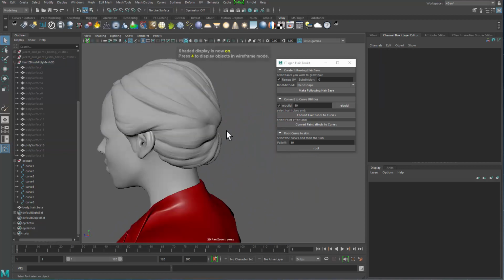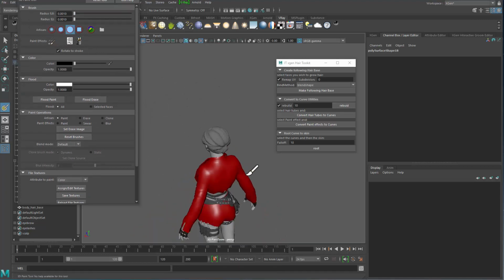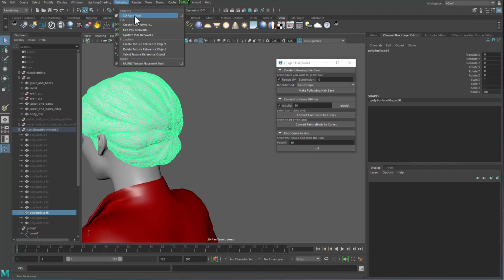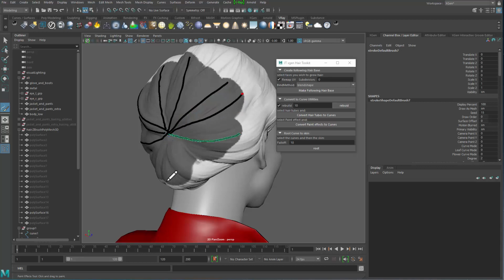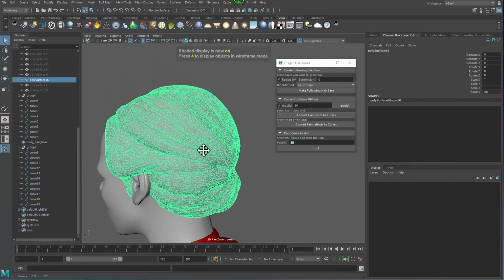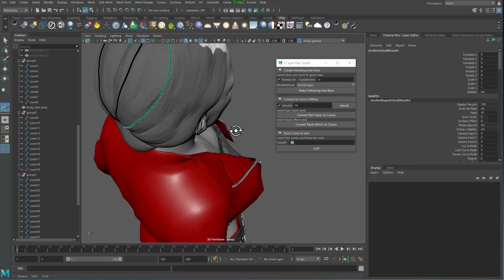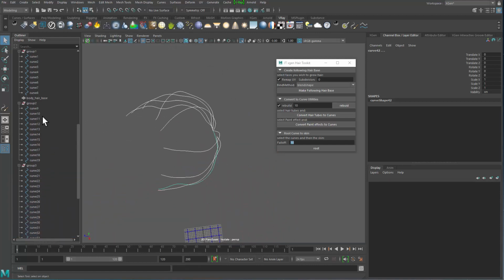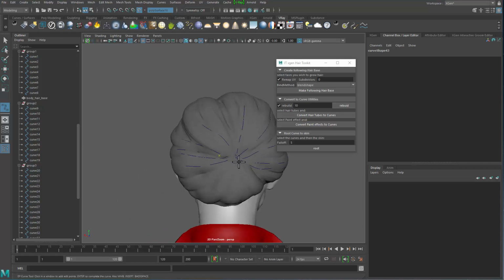Xgen Hair 02 Finish the pull back guide curves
X-Gen, Hair, Maya